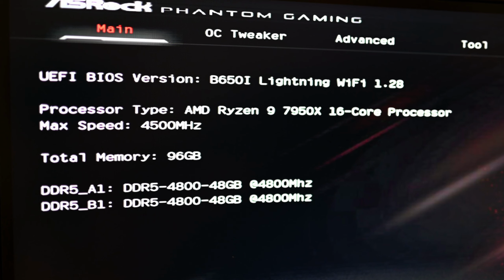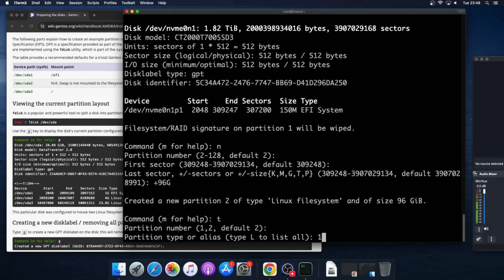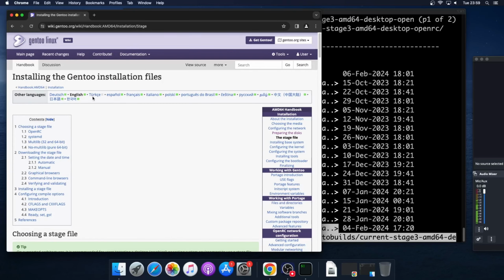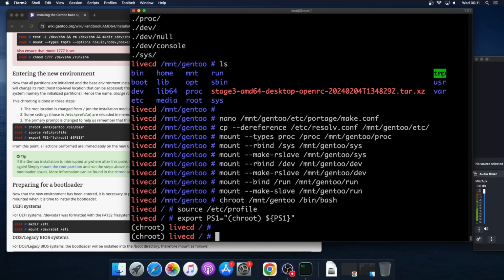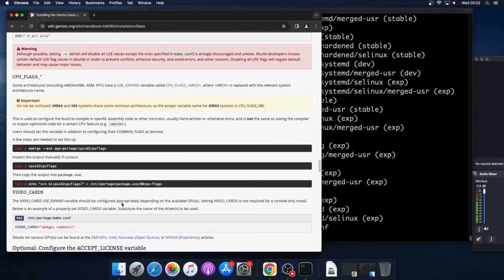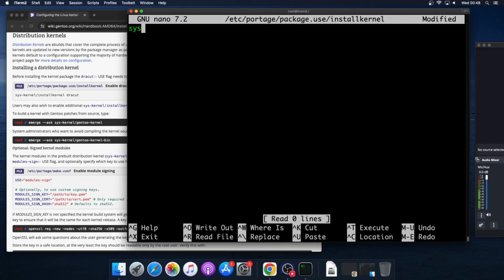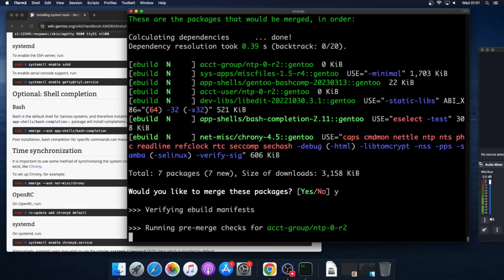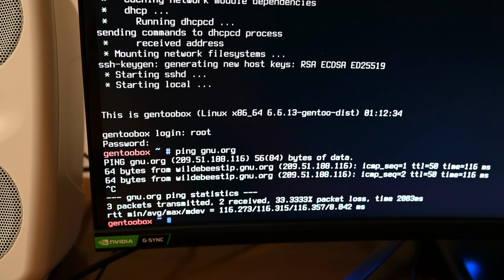Gentoo Base Install (Part 1)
My Journey to Linux
In this episode we will start the journey installing Gentoo Linux on my workstation. This is just the first episode and it includes only the base and minimal operating system, in the next episode we will see how to install the graphical and desktop environment.